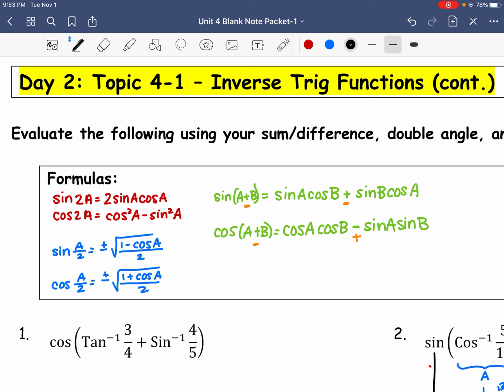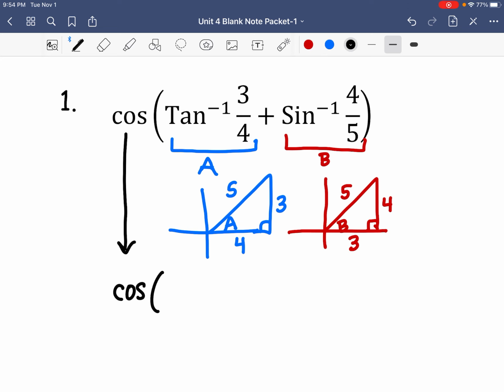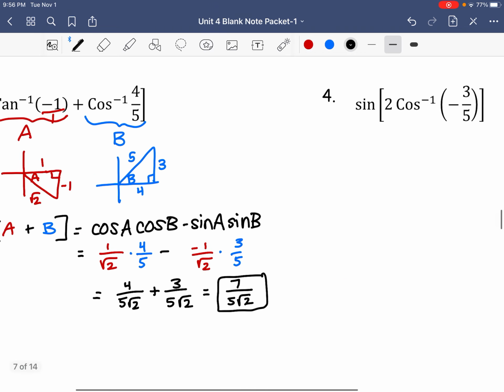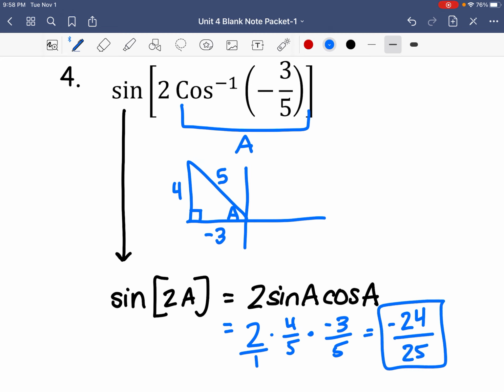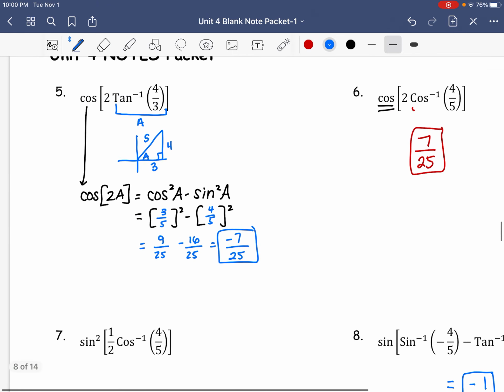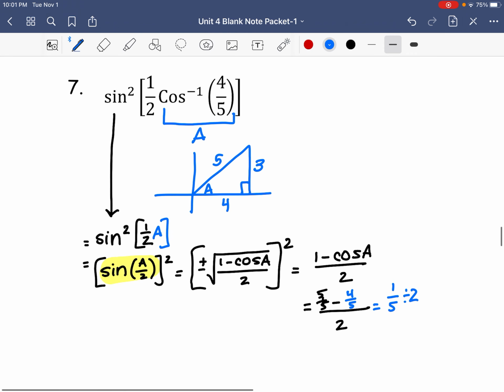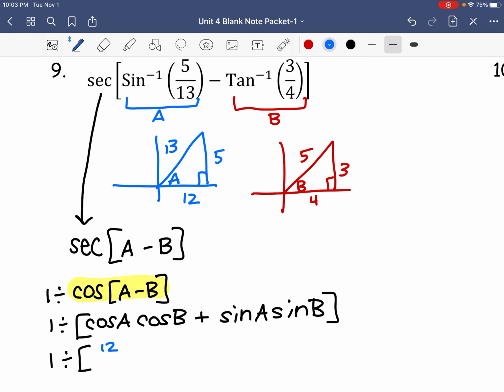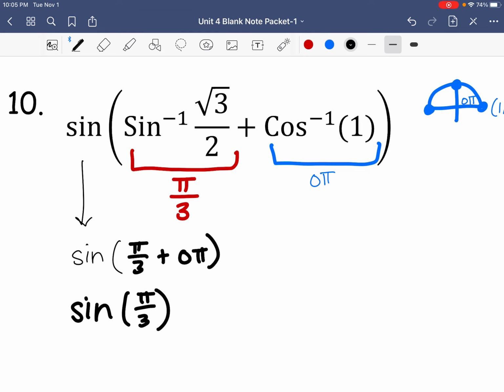Honors PreCalc Unit 4 Day 2 part 1